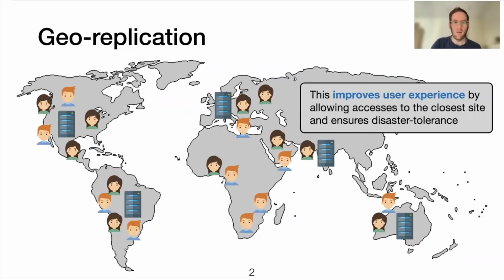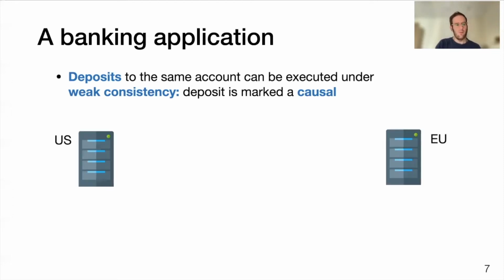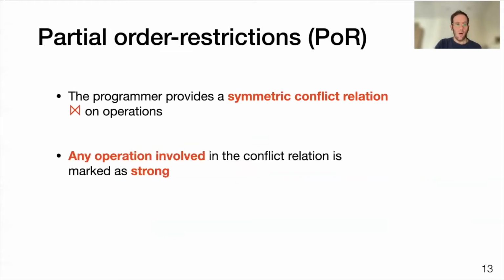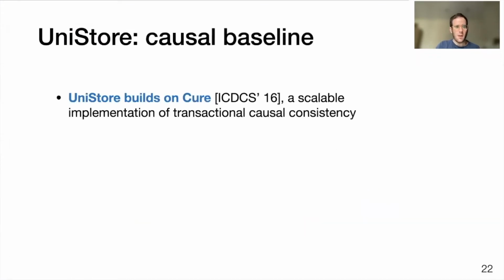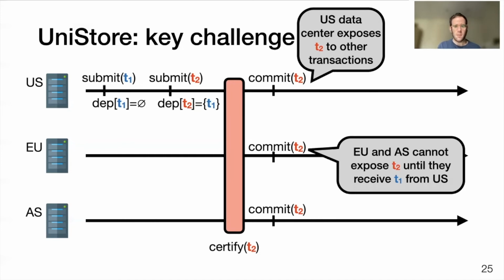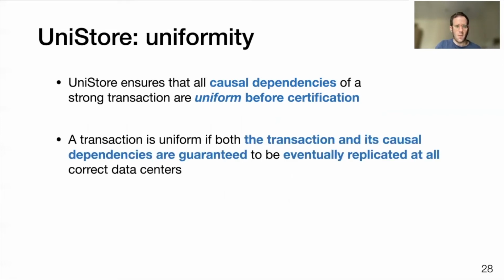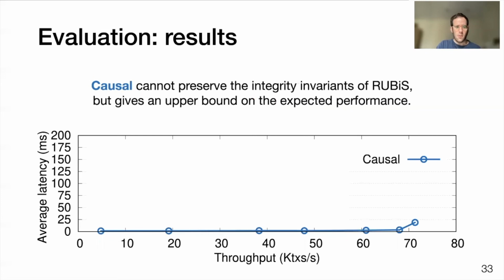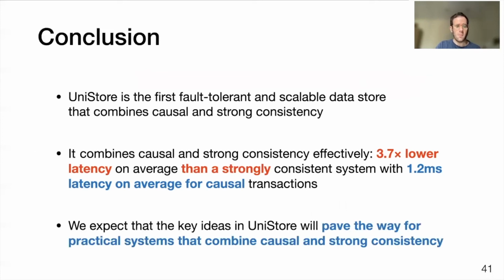USENIX ATC '21 - UniStore: A fault-tolerant marriage of causal and strong consistency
Manuel Bravo, Alexey Gotsman, and Borja de Régil, IMDEA Software Institute; Hengfeng Wei, Nanjing University

Modern online services rely on data stores that replicate their data across geographically distributed data centers. Providing strong consistency in such data stores results in high latencies and makes the system vulnerable to network partitions. The alternative of relaxing consistency violates crucial correctness properties. A compromise is to allow multiple consistency levels to coexist in the data store. In this paper we present UniStore, the first fault-tolerant and scalable data store that combines causal and strong consistency. The key challenge we address in UniStore is to maintain liveness despite data center failures: this could be compromised if a strong transaction takes a dependency on a causal transaction that is later lost because of a failure. UniStore ensures that such situations do not arise while paying the cost of durability for causal transactions only when necessary. We evaluate UniStore on Amazon EC2 using both microbenchmarks and a realistic RUBiS benchmark. Our results show that UniStore effectively and scalably combines causal and strong consistency.